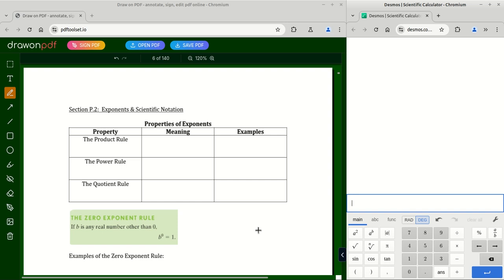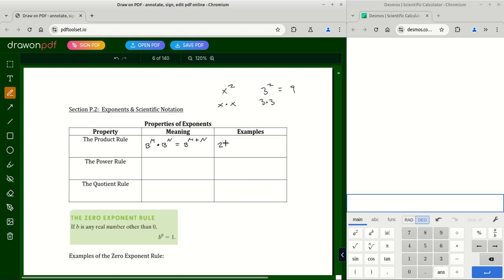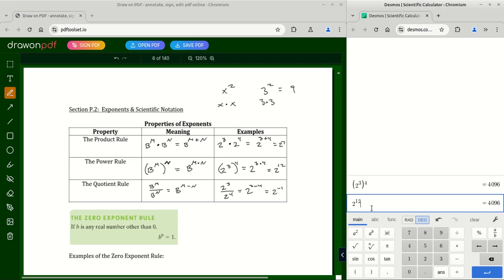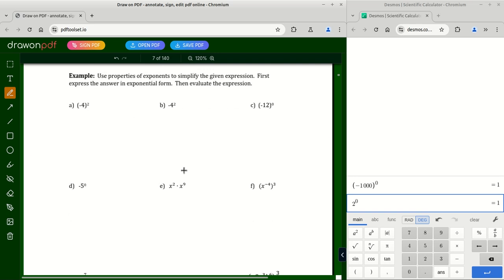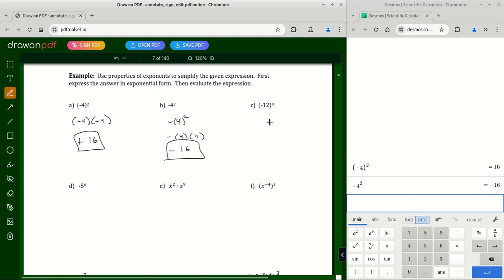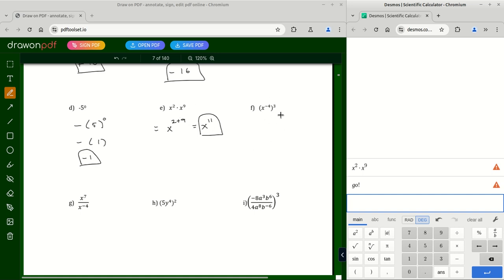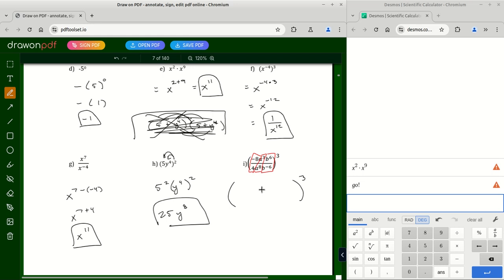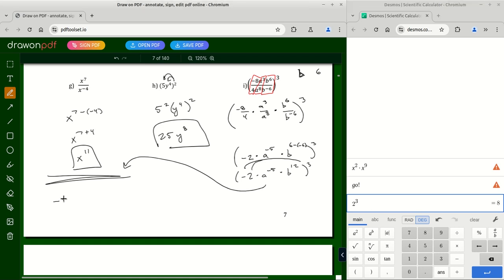Algebra1314 Workbook P.2